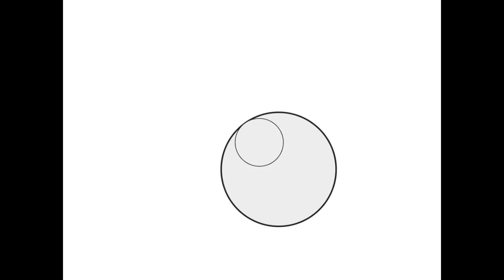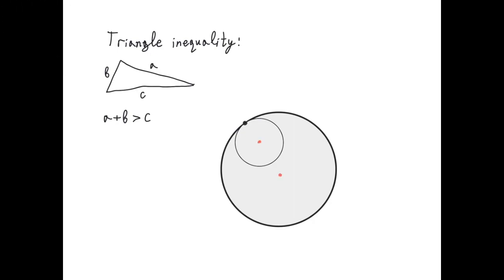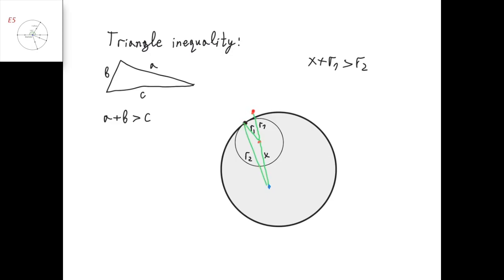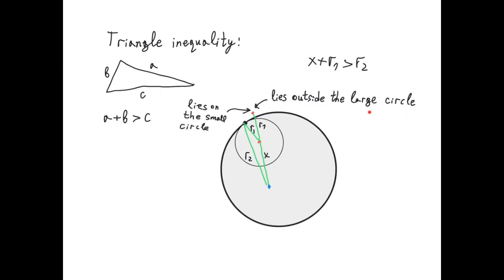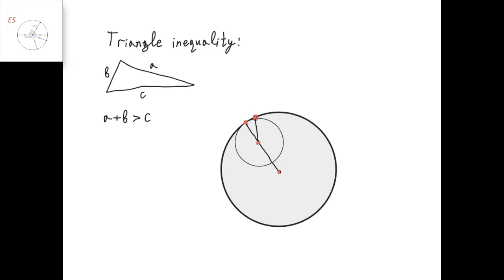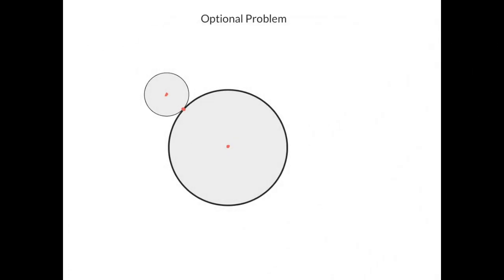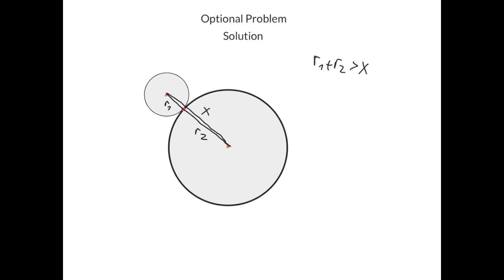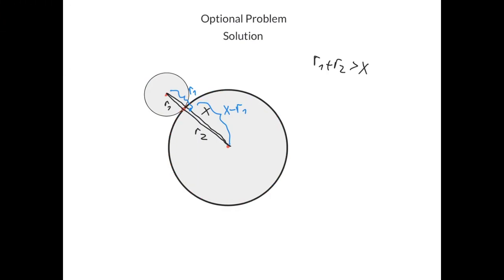Element 13. Tangent circles | Elements in Geometry for Olympiads